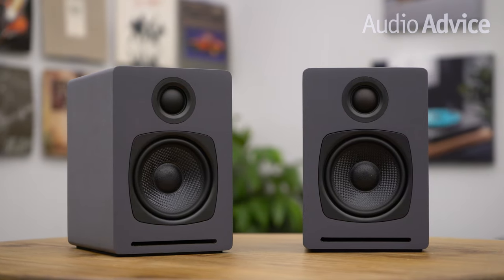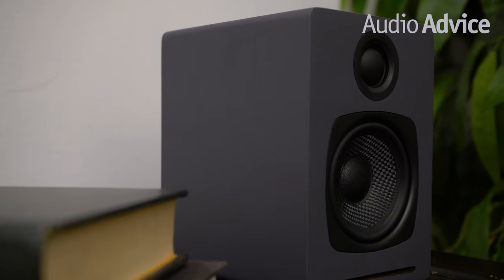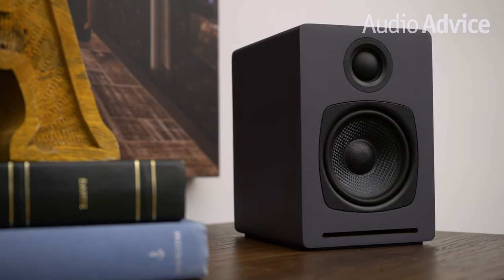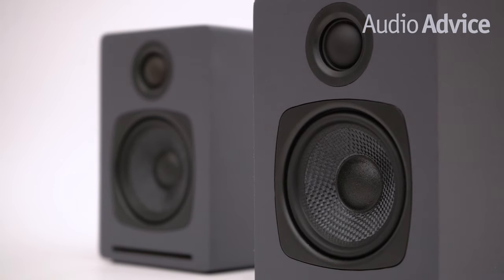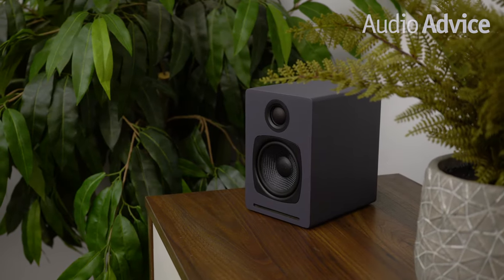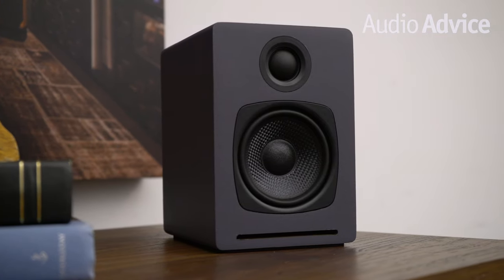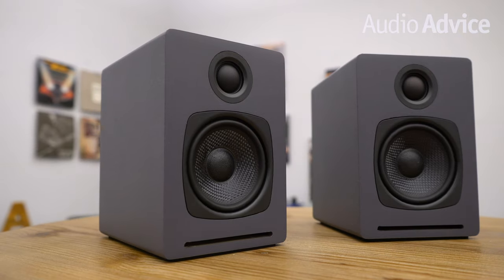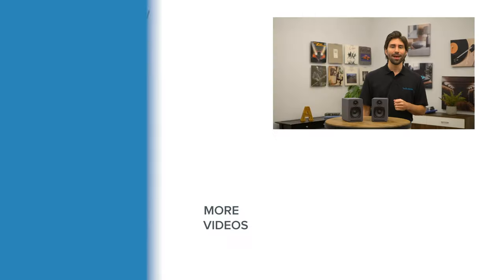Audioengine A1 Wireless Powered Speakers Review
Ever since Audioengine launched its first powered speaker in 2005, the company has been laser-focused on creating great-sounding products that are easy to use. Today, Audioengine makes a complete line of products that deliver professional studio monitor sound right to your living room or workspace without the hassle of multi-component stereo receivers or big clunky passive speakers. The all-in-one Audioengine A1 Wireless is one of the newest products to deliver studio quality sound. The Audioengine A1 Premium Wireless bookshelf speakers are a compact yet powerful all-in-one speaker system outfitted with the latest-and-greatest Bluetooth 5.0 spec and support for aptX too. The new speaker system will also accept audio input from a 3.5mm mini-plug from a turntable or a TV, and it will allow you to connect a subwoofer.

The left speaker houses the amplifier, volume control, and output and input connections. On the rear panel, there is a volume control knob, a push-button switch to toggle the aptX Bluetooth pairing mode on or off, a 3.5mm mini-plug input to connect a laptop, cellphone, portable music player or turntable, an LFE variable line-output for a subwoofer, and a set of speaker connections to wire up the right speaker. No USB input needed here. Bluetooth takes care of things. Once you get the left speaker all connected, you simply run the speaker wire to the right speaker, plug in the included power supply and you’re ready to rock ’n roll.

For the best sound possible, we still recommend using the 3.5mm mini-plug to RCA adapter if your room is a smaller space. However, in any open whole room scenario, listening to your music with the larger range Bluetooth 5.0 gives you is a convenient way to hear your albums. The Bluetooth connection performed well in this scenario and the sound was close to the quality of the 3.5mm input when using aptX with a compatible device. We were surprised to hear the aptX Bluetooth 5.0 maintains a stable connection into other rooms. Moving the speakers further apart from each other Will spread the stereo image and sound better in a larger room.

For anyone who wants to get into vinyl while deepening their appreciation for high-quality music streaming too, the Audioengine A1 Wireless is one of the best sounding entry-point options we’ve ever listened to. The A1 Wireless system is made for small rooms, offices, and desktops — they’re the perfect addition for relaxing with background music from a turntable, gaming, or for working in front of your computer. The A1 Wireless will show details and complement your favorite music in a variety of scenarios that will make you want to listen to entire albums from front to back. The A1 Wireless makes changing sources on the fly so simple and so convenient, it was easy for us to simply get lost in the music.